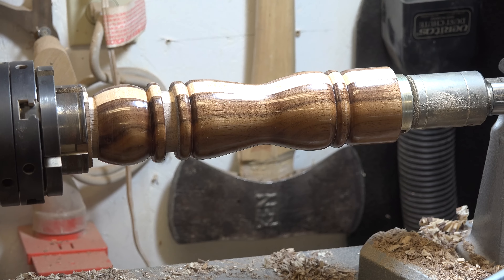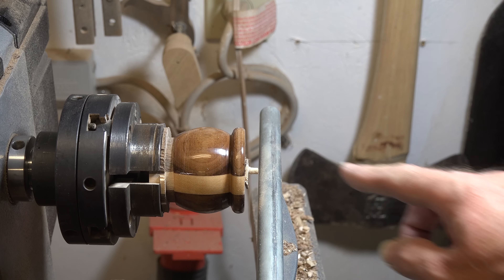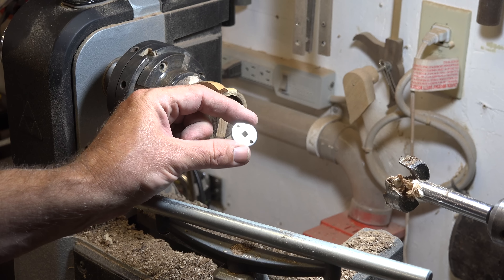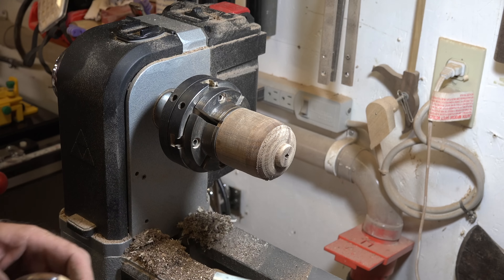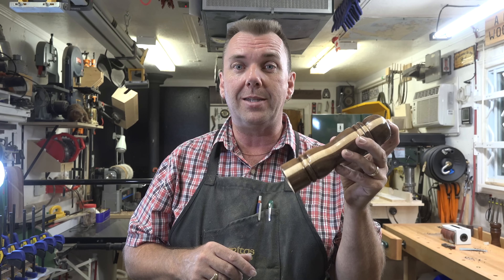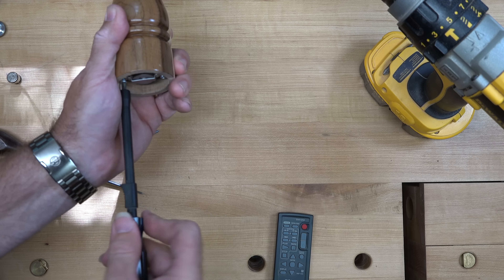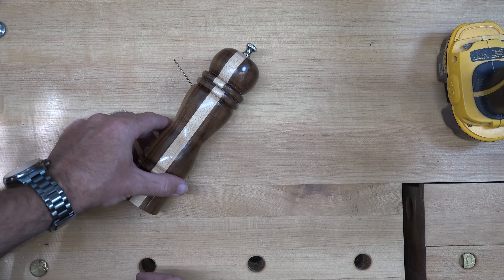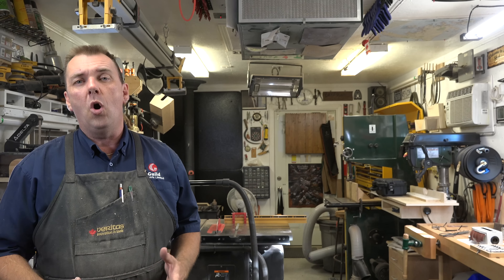How to Make a Pepper Mill Part 2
On this week's show, the conclusion of our pepper mill tutorial.

As always, I want to thank you for stopping by the channel and taking the time to tune in to the show.  It is very much appreciated.